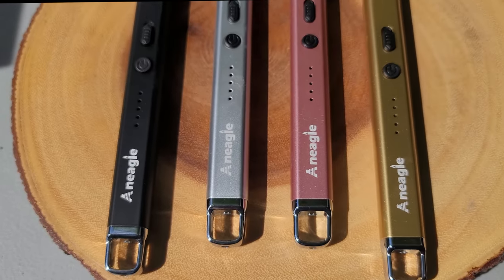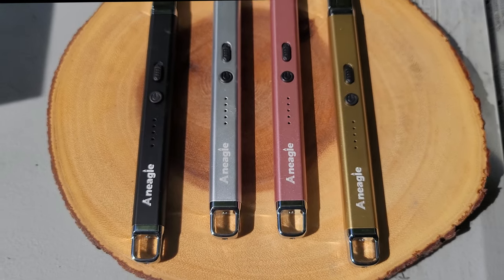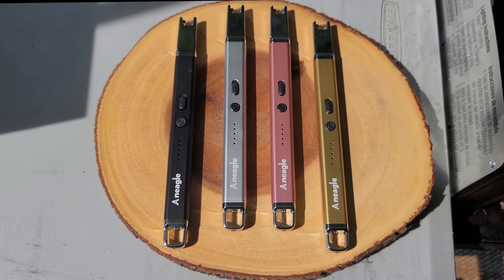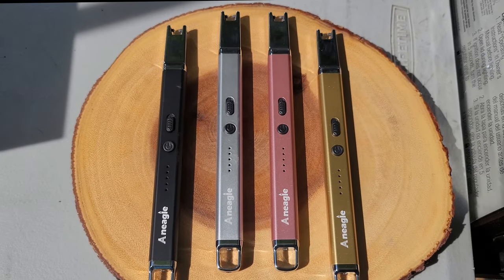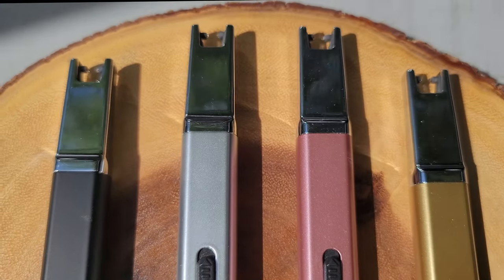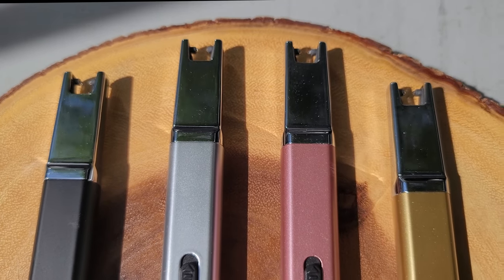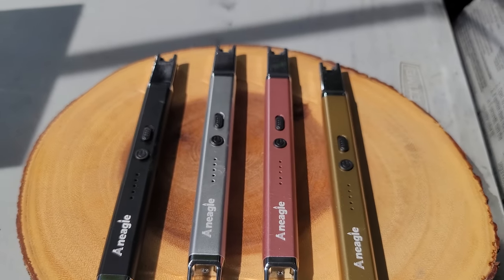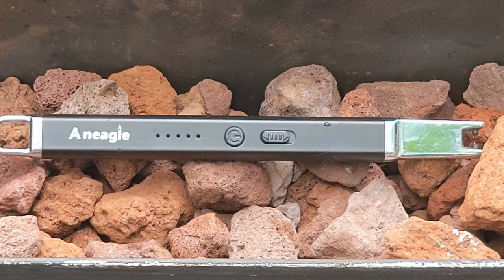Aneagle Electric Lighter, WITH A BUILT IN FLASHLIGHT?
The Aneagle Electric Lighter is one you will want to keep on hand. From lighting candles, grills, stoves and fire pits its a great all purpose lighter. From emergencies to birthday cake candles this rechargeable and flameless lighter will get it done. Multiple colors are sure to please everyone.

Product name：Aneagle Electric Rechargeable Candle Lighter

Original price：14.99~25.98

Discount price：7.49 ~ 12.99

Discount：     50%off

Code start day：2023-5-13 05:00 PDT

Code End Day：  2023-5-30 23:59 PDT